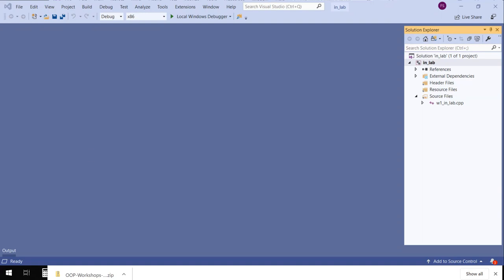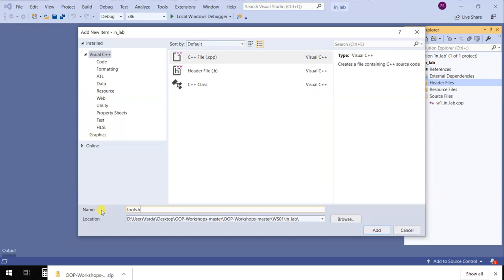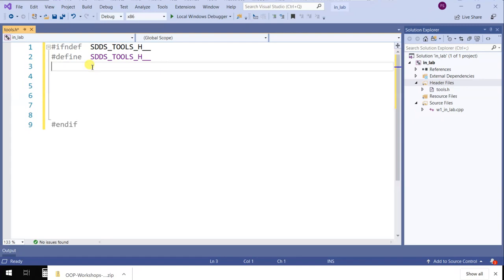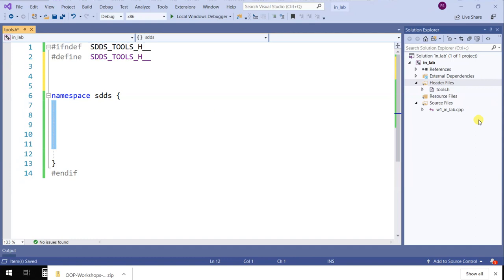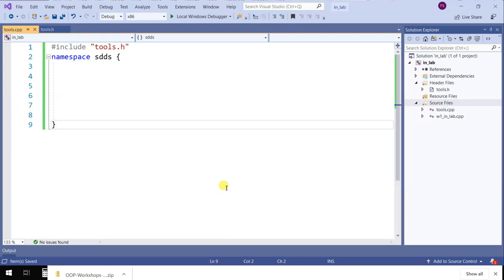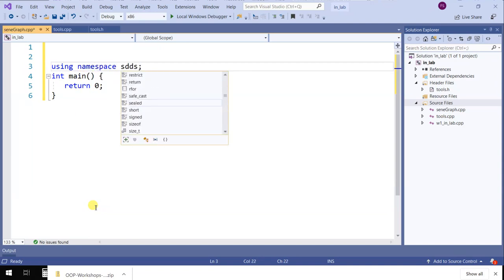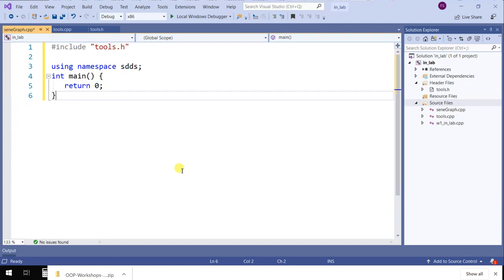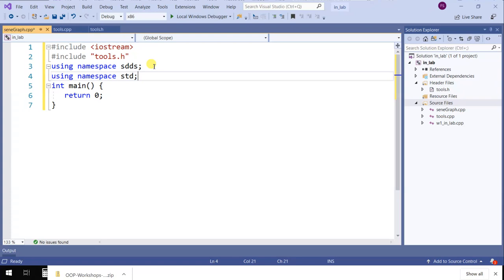OOP244 - 2197 - Week 1 - NABC Namespaces And Header File Safegauards